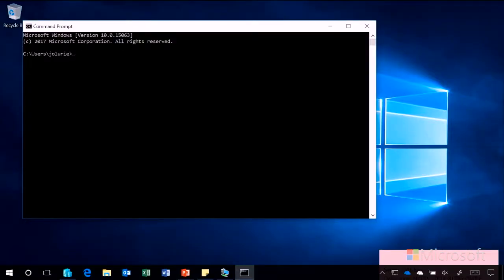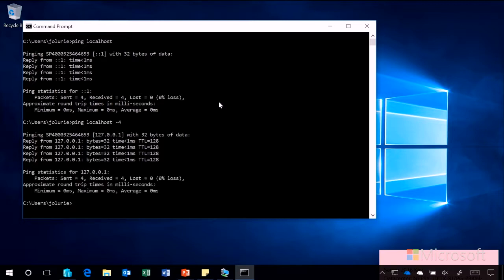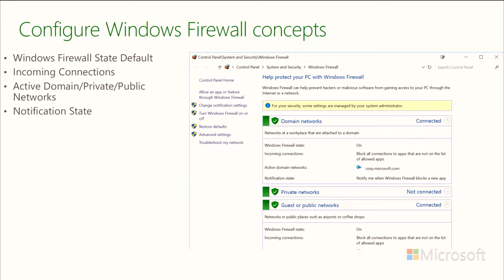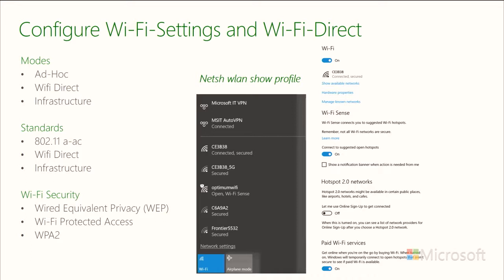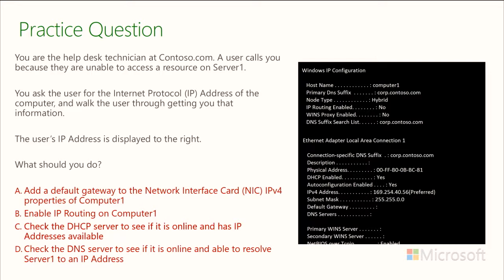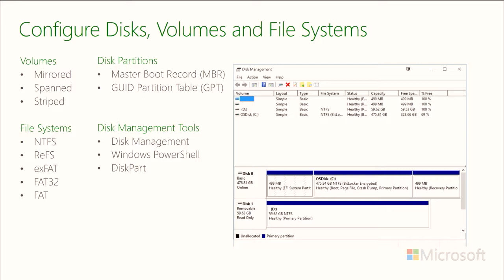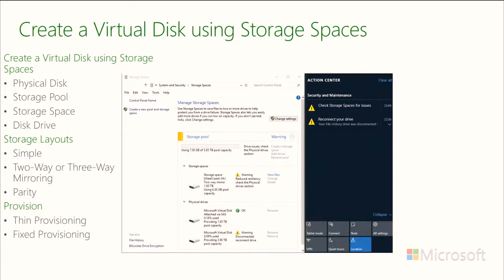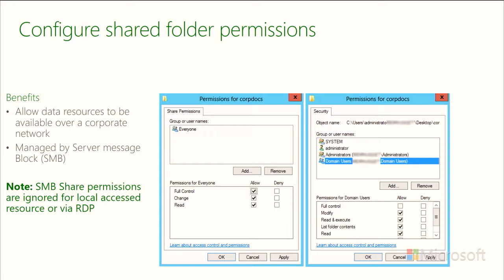Configuring Network and Storage